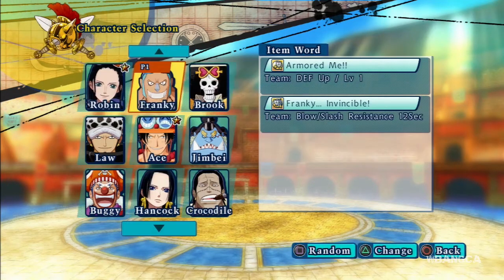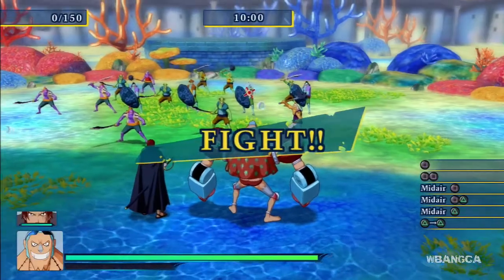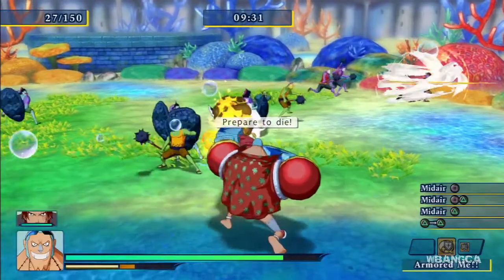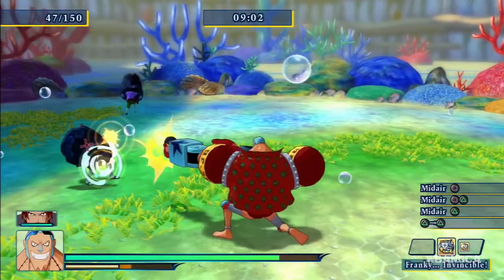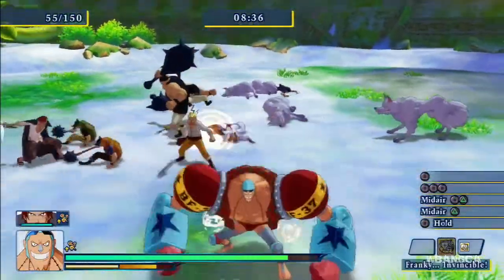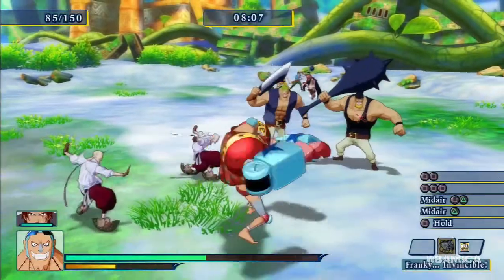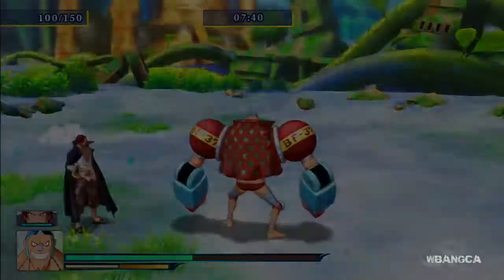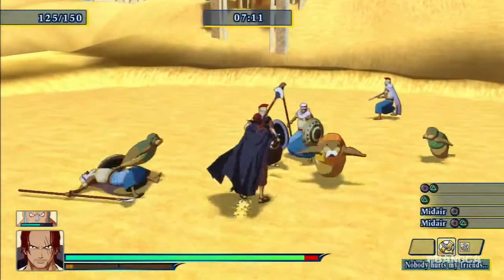One Piece: Unlimited World Red - Franky Super Attacks